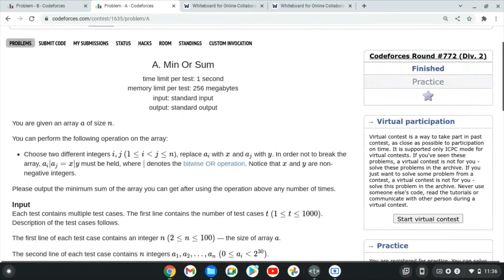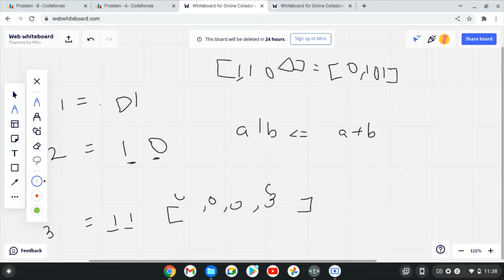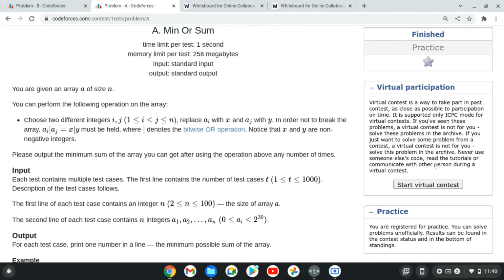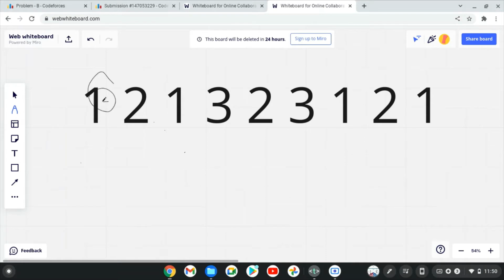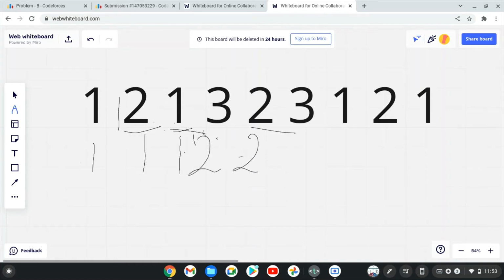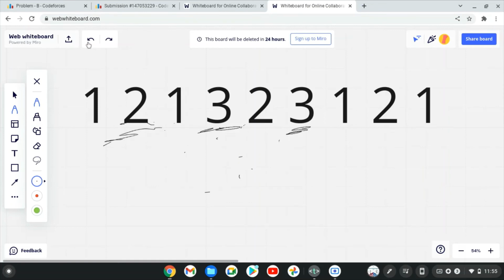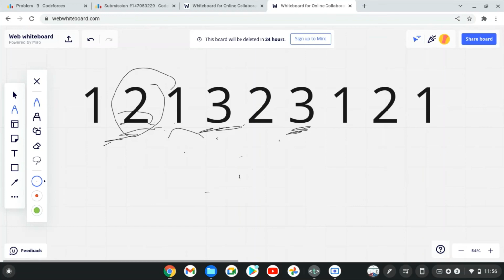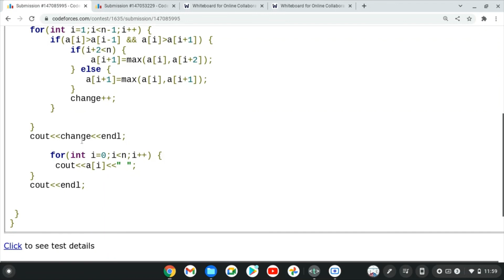Codeforces Round 772 Problem A and B Discussion with CodeSolution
Hi let us discuss the Problem A and Problem B of Codeforces Round 772. We discuss the solutions and the concepts covered in the problems. Hope we were able to explain the concepts.